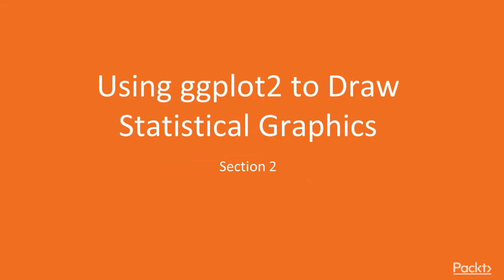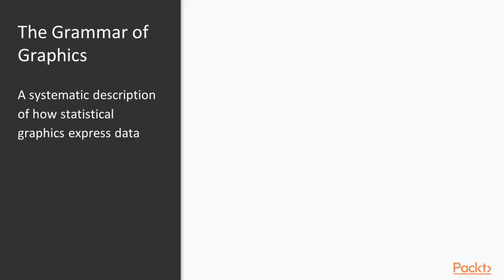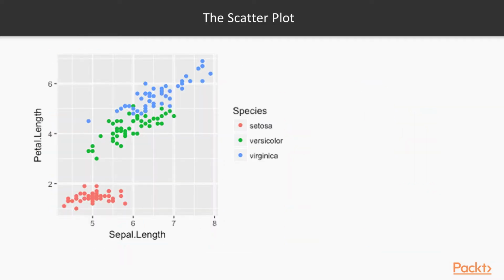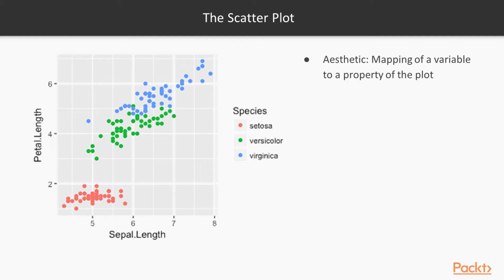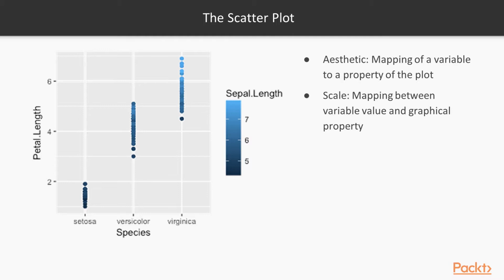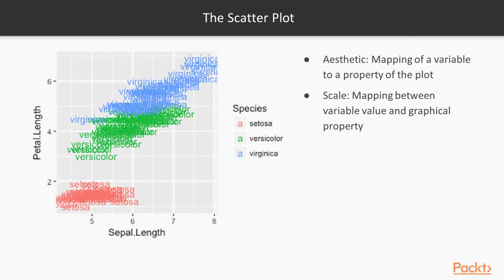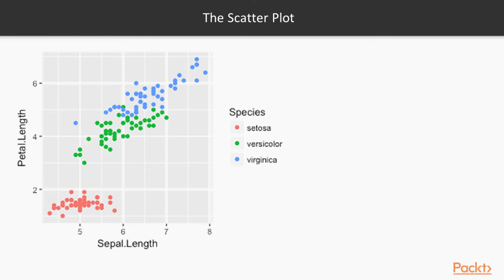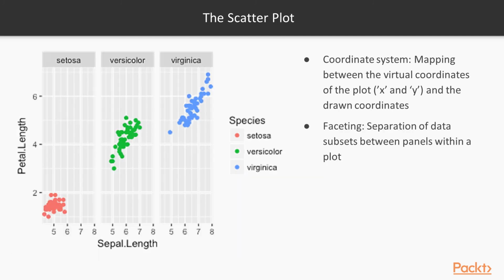Advanced Tools and Techniques Beyond Base R :Understand Grammar of Graphics and ggplot2|packtpub.com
This video will help us understand the grammar of graphics and how it is implemented in ggplot2.
• Understand how aesthetics and scales relate variables to plot features
• Understand how geoms and stats express data
• Understand how to modify the global appearance of a plot